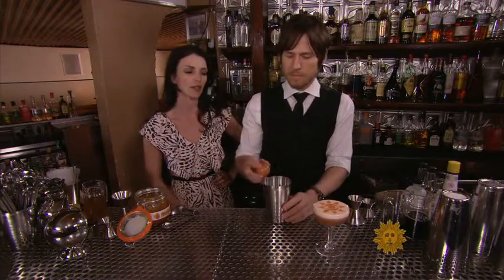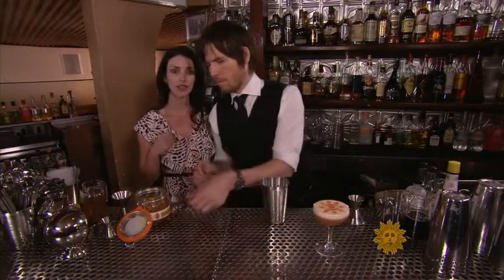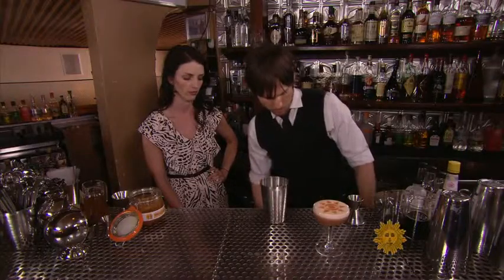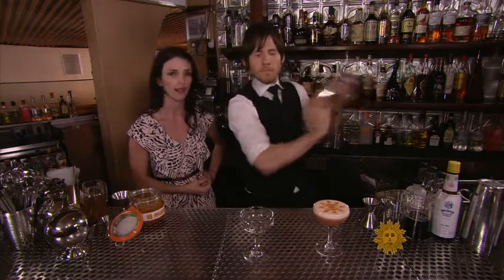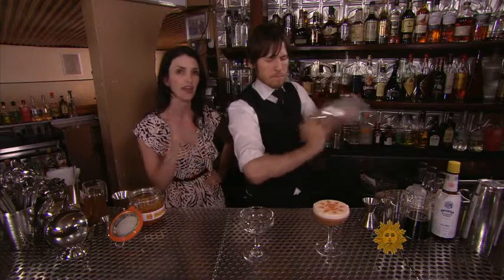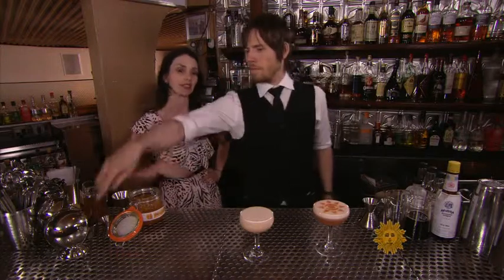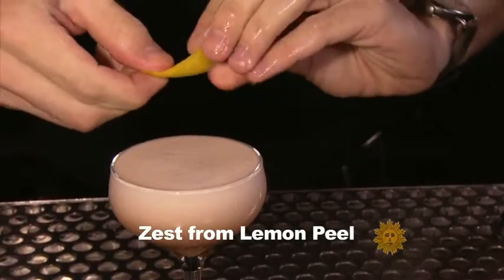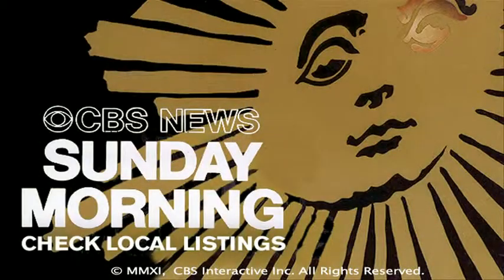CBS Sunday Morning presents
Chad Solomon and Christy Pope from Cuffs and Buttons create a CBS Sunday Morning exclusive cocktail called